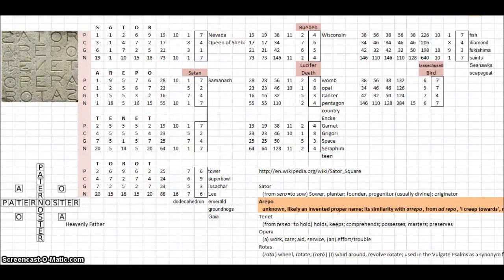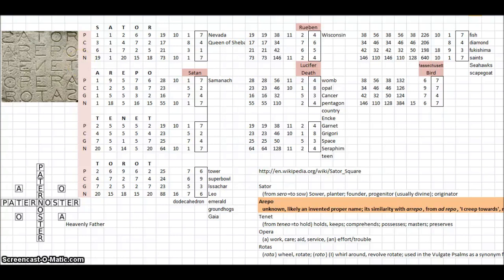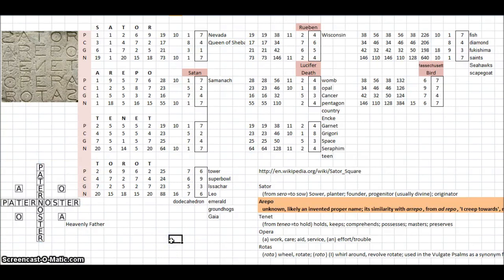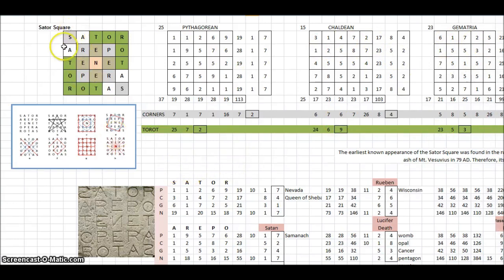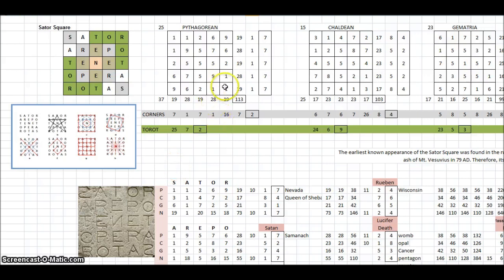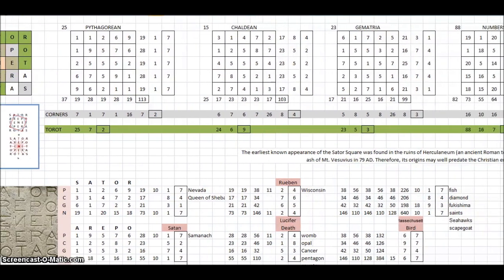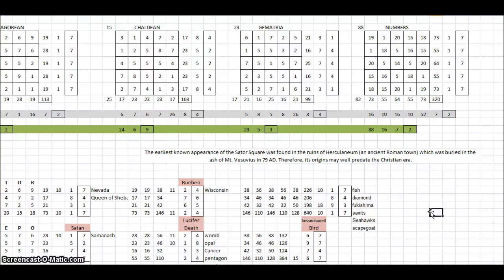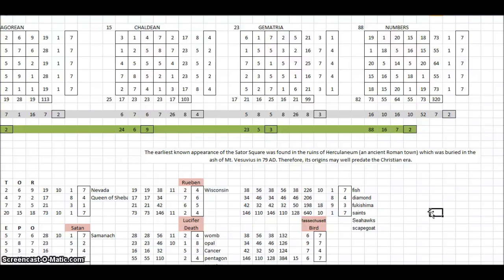Secret of the Sator Square - Part 1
This is part one of a research study I did on the Sator Square. In this video I cover the basics in deciphering the artifact in the different numerologies.

In part 2, I will discuss what I found ... it's quite amazing actually.

Music, Art and Numerology by Jen Anu